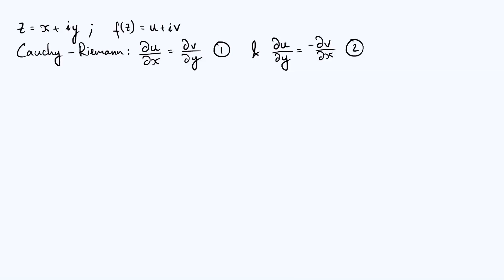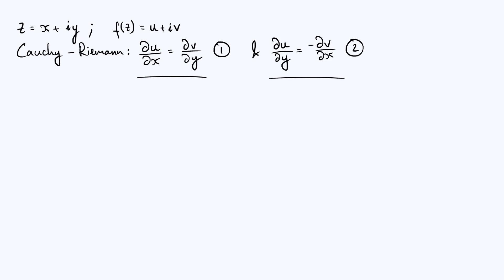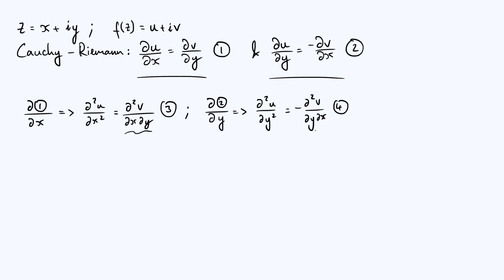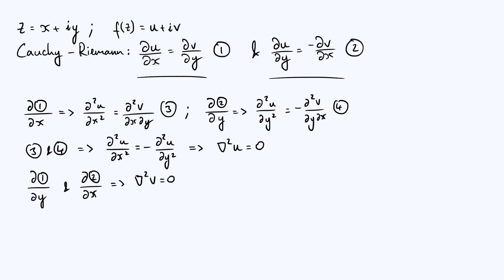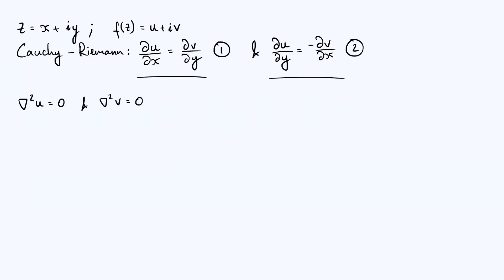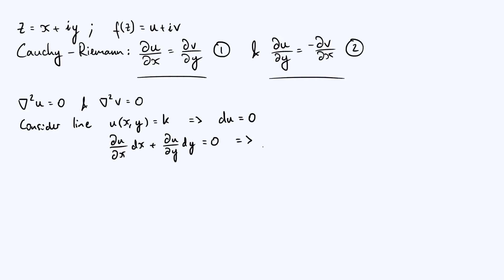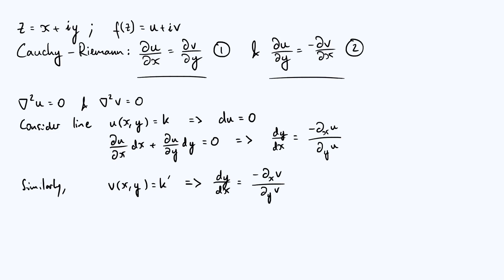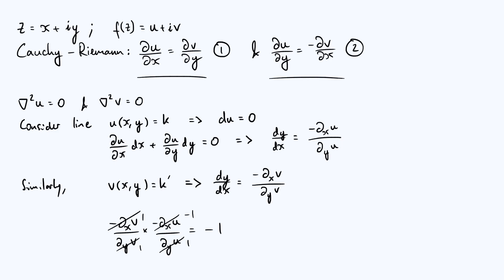Complex functions, Laplace's equation and orthogonality of u & v curves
Deriving some interesting properties of complex analytic functions, starting from the Cauchy-Riemann equations. In particular, we show that the real and imaginary parts of a complex analytic function both obey Laplace's equation, and that curves of constant u are orthogonal to curves of constant v. These properties have some useful applications in Physics!

The thumbnail shows contours of u and v for the function f(z) = z³.